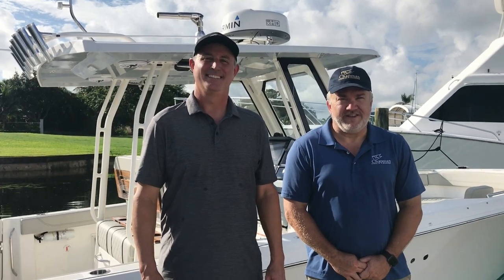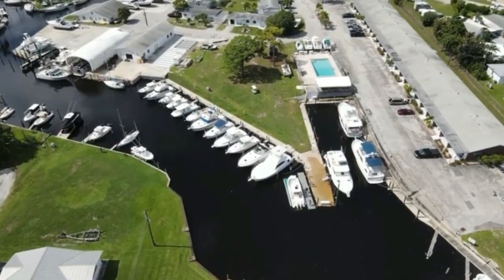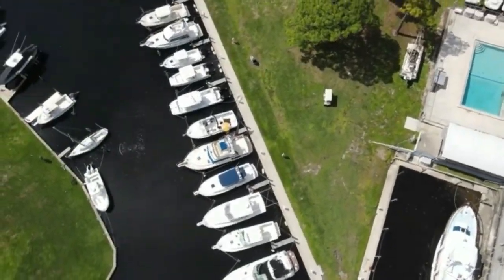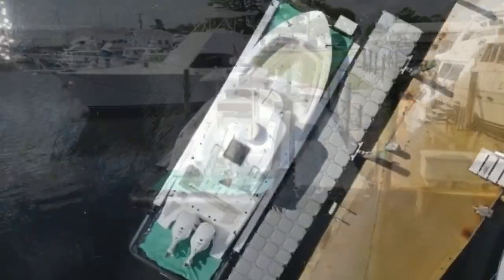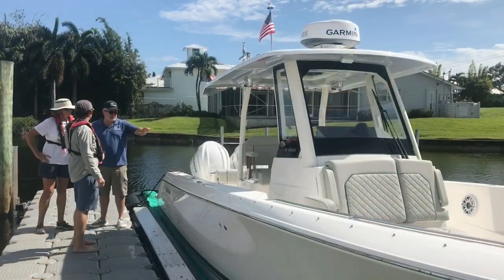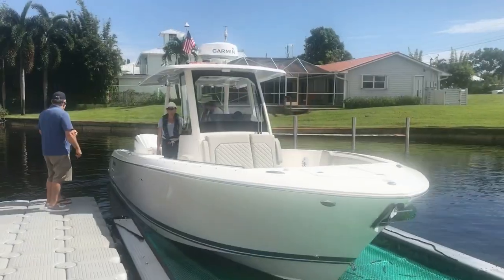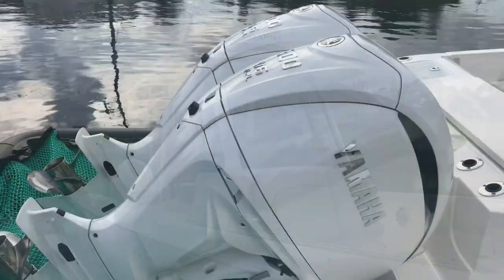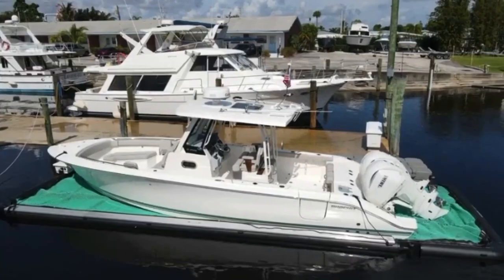Confidence on the Water Course | Chapman School Of Seamanship | Pursuit Boats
We developed this innovative experience because safety and boat handling are essential, and we want your entire crew – whether it be family or friends - to feel comfortable boating for years to come.
This specially designed two-day module—the first of its kind in the industry—was custom-created for Pursuit owners.